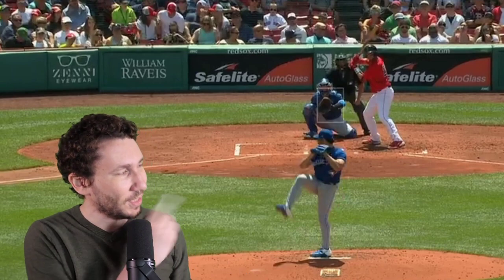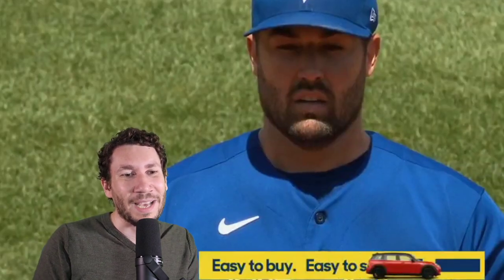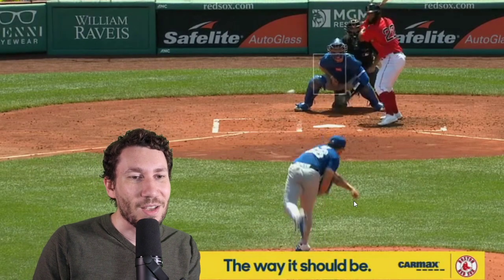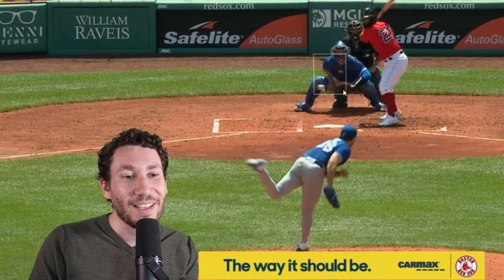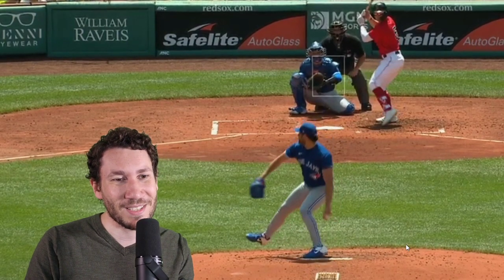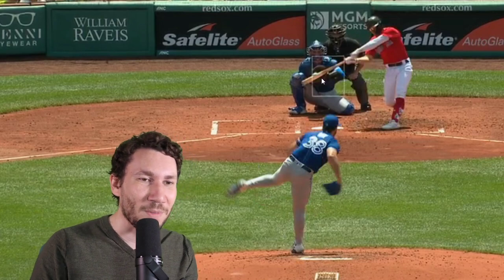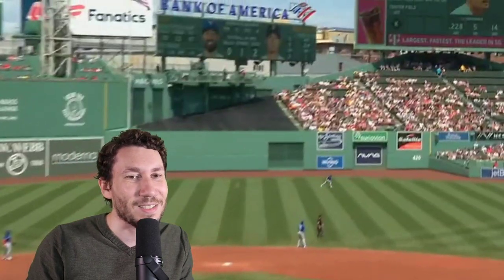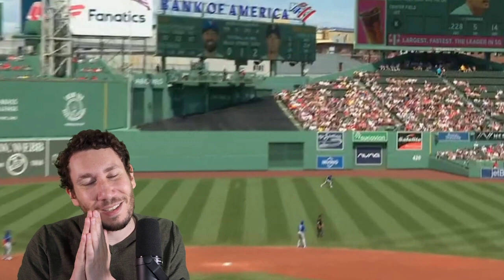Robbie Ray Has Been Absurdly Good - VIDEO BREAKDOWN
Nick Pollack of Pitcher List analyzes why Toronto Blue Jays LHP Robbie Ray is a much-improved pitcher this season.